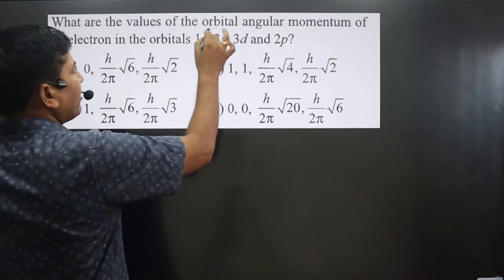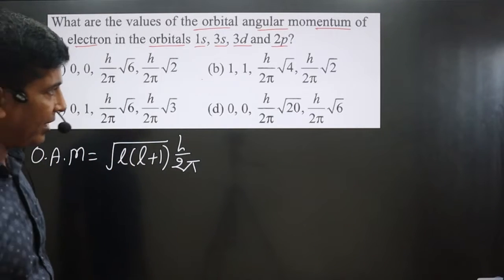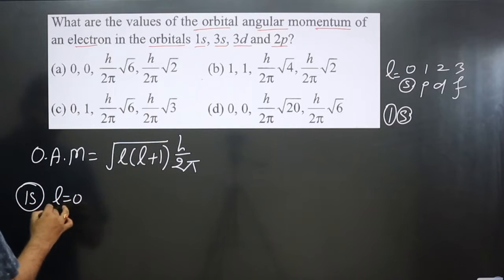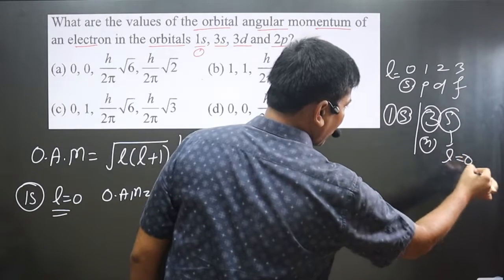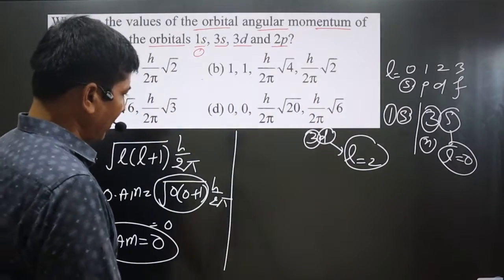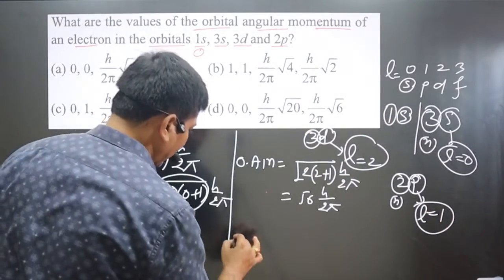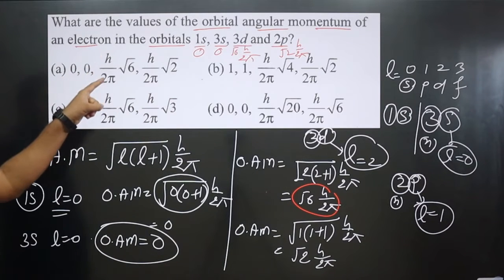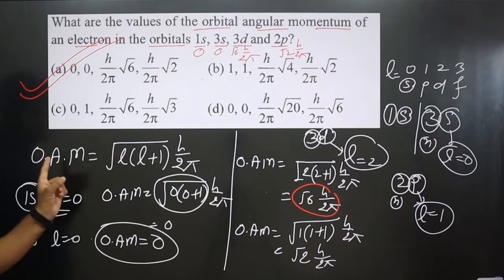What are the values of the orbital angular momen| Structure of atom MASTER SERIES | Quantum numbers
What are the values of the orbital angular momentum of an electron in the orbitals 2s, 3s, 3d and 2p?